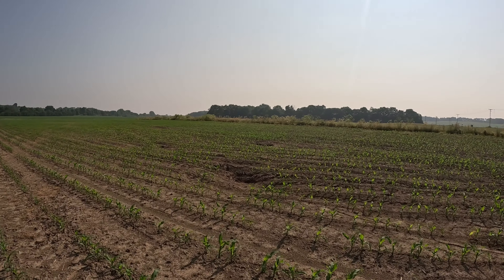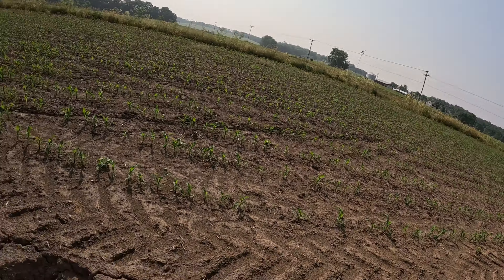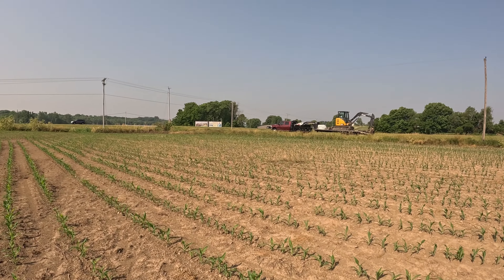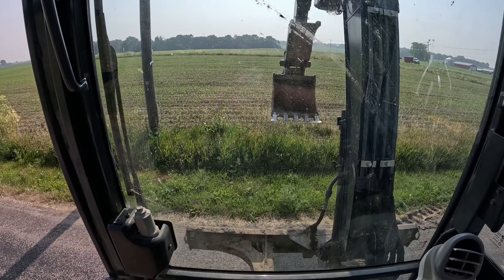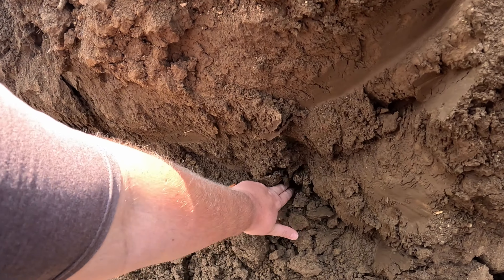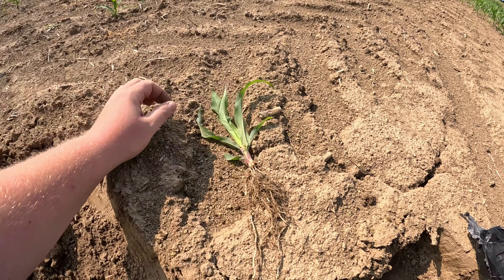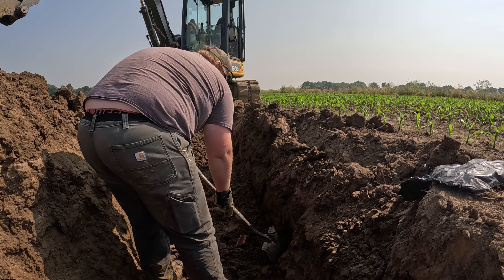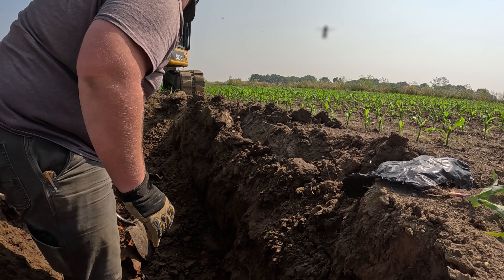New Tile Caused What??!!